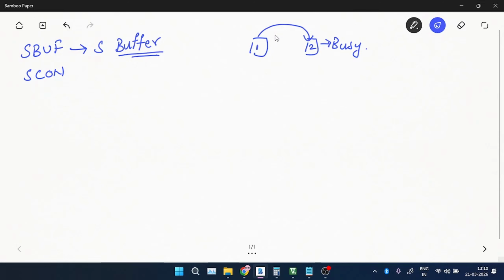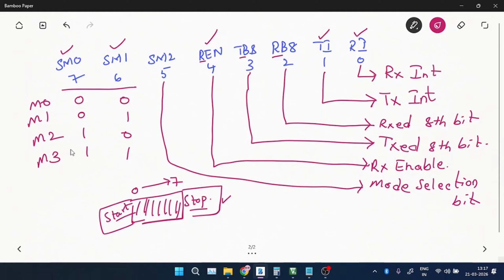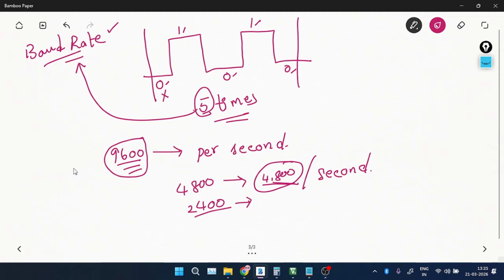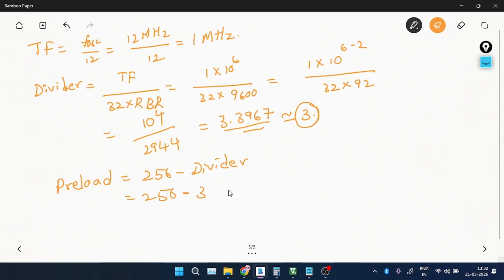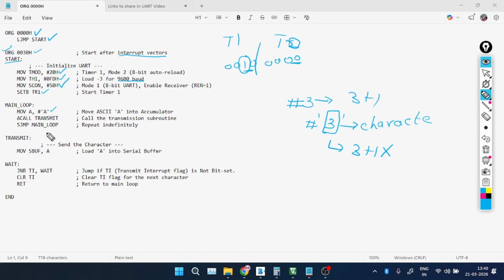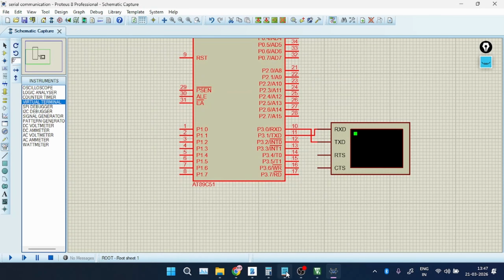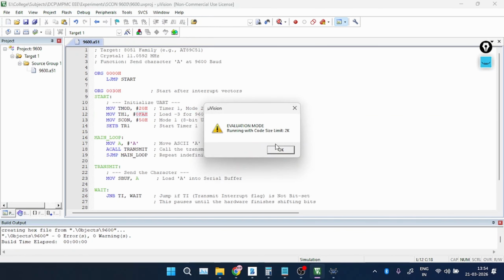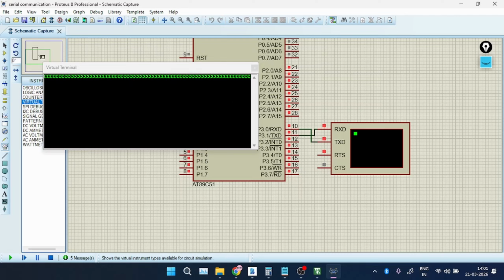8051 Serial Communication: SCON, SBUF, and Baud Rate Theory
In this in-depth 8051 microcontroller tutorial, we explore the fundamentals of Serial Communication (UART). We break down the roles of the SBUF (Serial Buffer) and SCON (Serial Control) registers, walk through the complex math for calculating Baud Rates (9600, 4800, and 2400 bps) using specific oscillator frequencies, and demonstrate a full end-to-end simulation using Keil MicroVision and Proteus 8.

Video Chapters:
00:00 — Introduction to Serial Communication in 8051
02:38 — Understanding SBUF: The Temporary Storage Buffer
04:05 — SCON Register Deep Dive: Mode Selection & Bit Addressing
07:05 — Transmit (TI) vs. Receive (RI) Interrupts Explained
09:52 — Serial Communication Modes (Mode 0 to Mode 3)
14:52 — What is Baud Rate? Frequency of Logic State Changes
18:12 — Timer Calculations for Serial Communication
22:05 — Step-by-Step Baud Rate Calculation for 9600 bps
26:35 — Converting Preload Values to Hexadecimal (FDH)
29:00 — Assembly Programming: Initializing TMOD and SCON
34:10 — Keil Simulation: Setting Oscillator Frequency (11.0592 MHz)
36:55 — Verifying Output in the Keil Serial Window
39:10 — Proteus Simulation: Virtual Terminal Connections
41:45 — Calculating Preload Values for 4800 bps (FAH)
48:20 — Calculating Preload Values for 2400 bps (F4H)
53:45 — Final Results & Conclusion
Key Technical Takeaways:

Frequency Accuracy: Why using 11.0592 MHz is critical for serial communication compared to a rounded 12 MHz.
Baud Rate Formulas.
Register Setup: Loading SCON with 50H to enable 8-bit UART and reception.